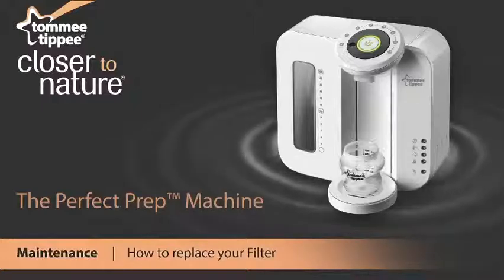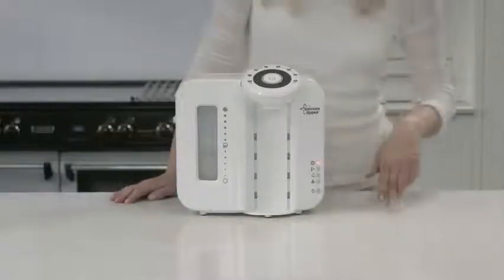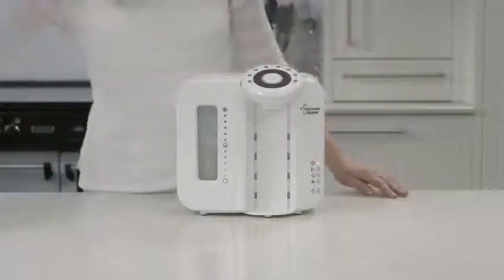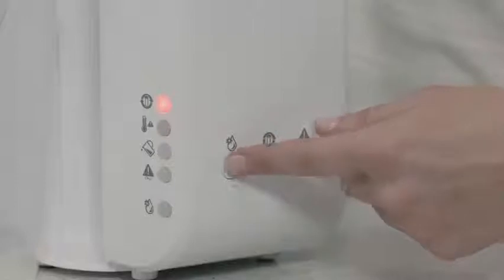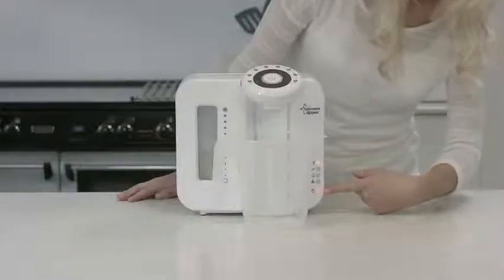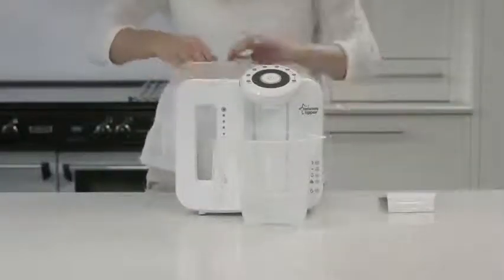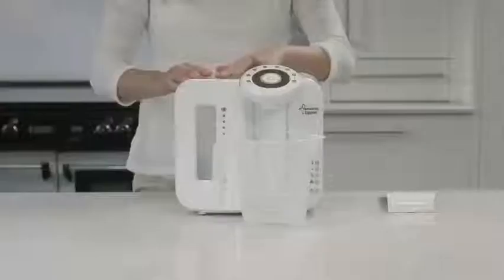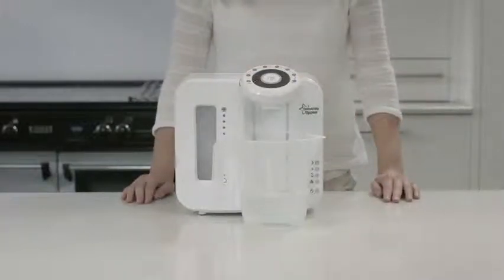Perfect Prep - How to Maintain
closer to nature perfect prep™ makes a fresh bottle at just the right serving temperature in less than 2 minutes.

In this video we show you how to correctly Maintain your perfect prep machine.